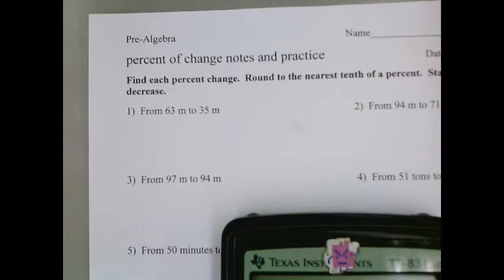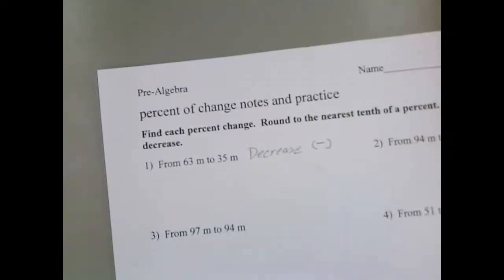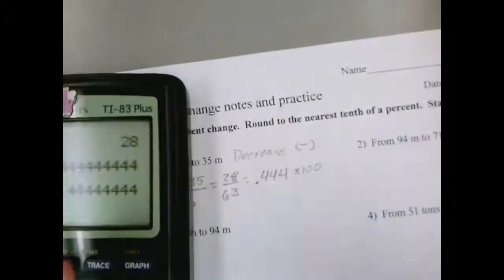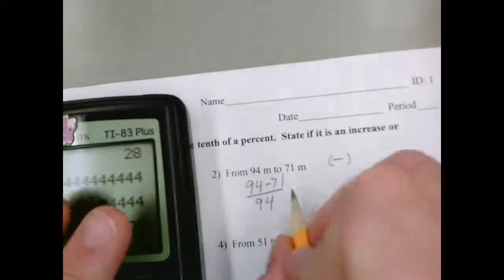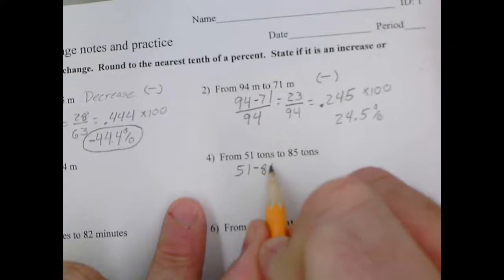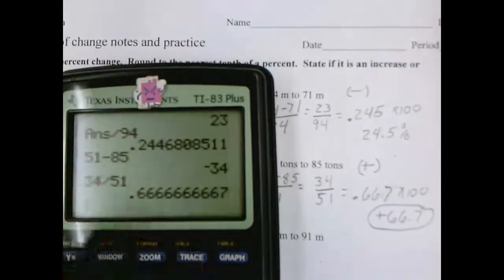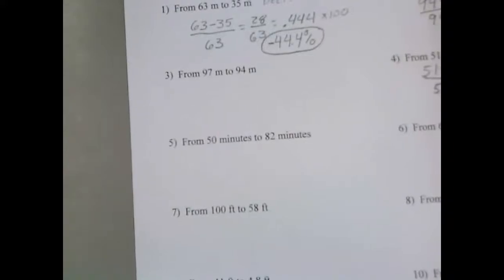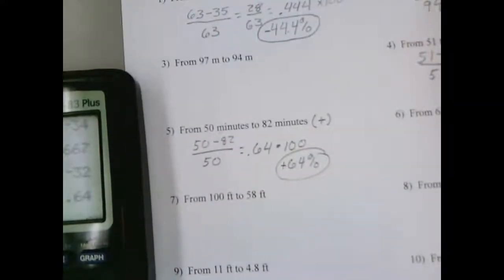percent of change